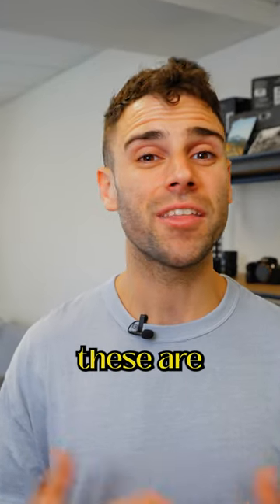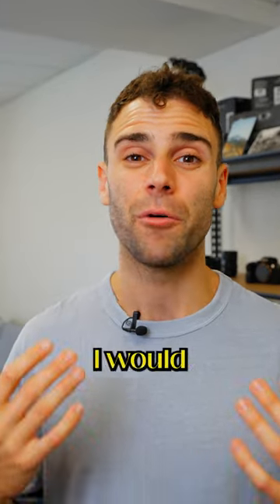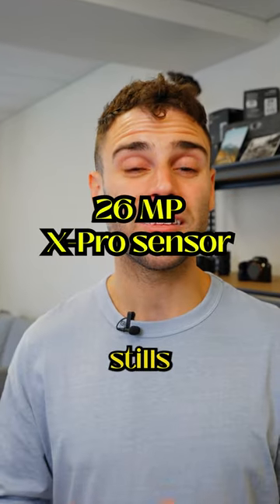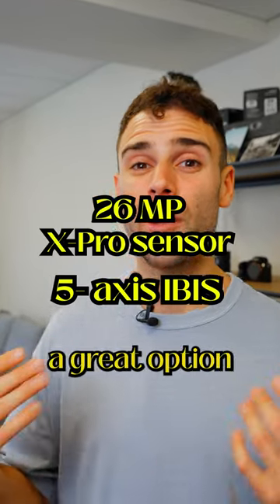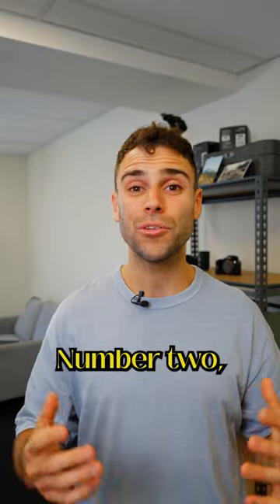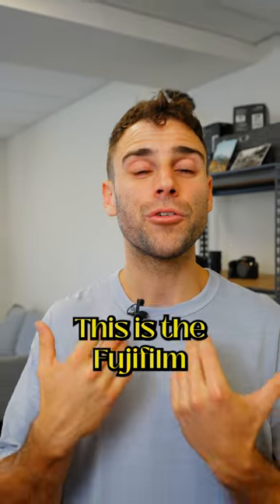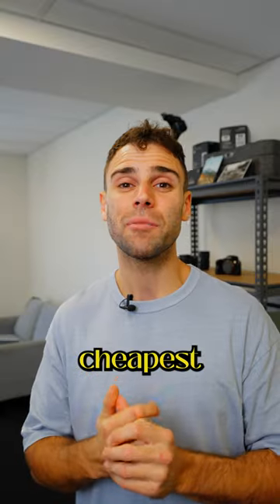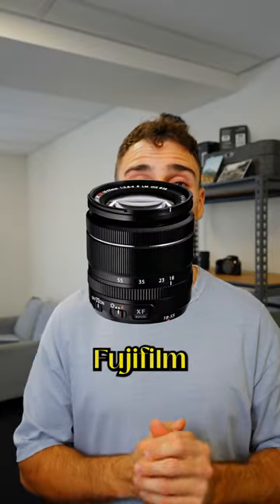3 Best *NEW* Entry Level Fujifilm Cameras